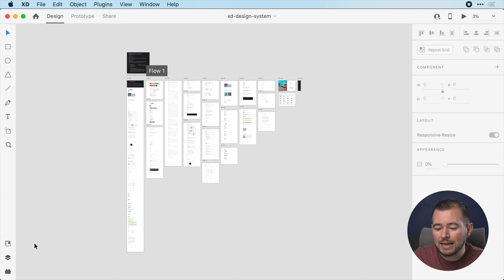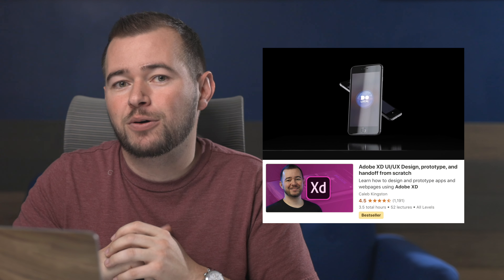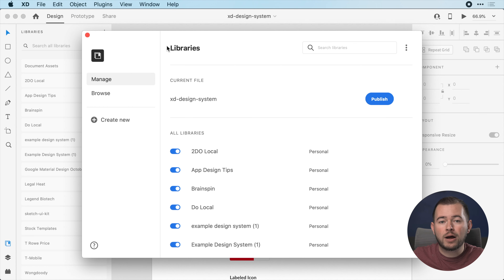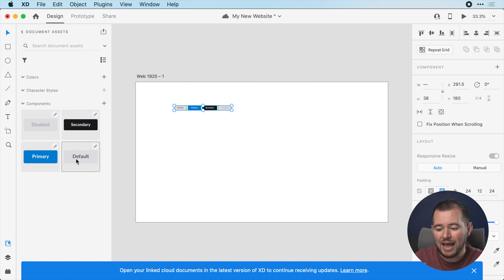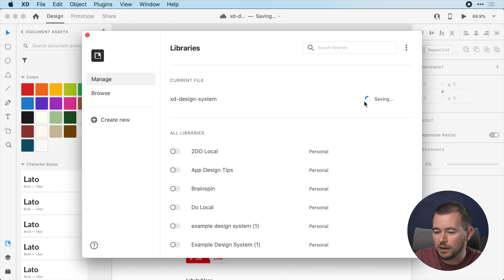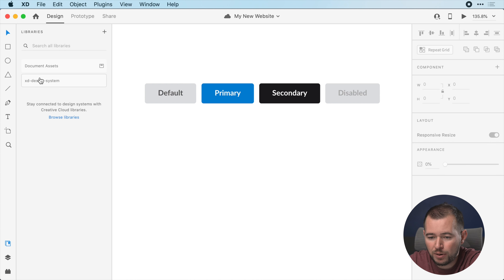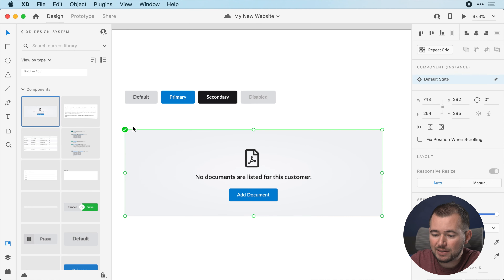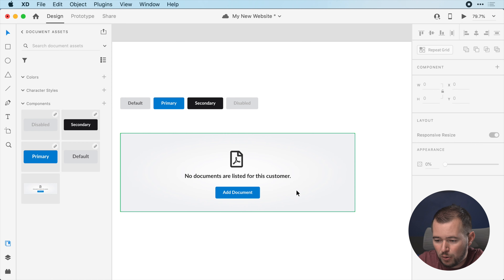Adobe XD Max Update: New Design Systems Library!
👉🏻 Download the sample design system